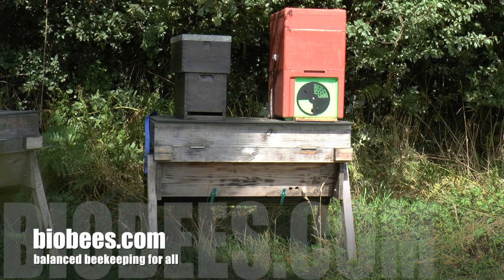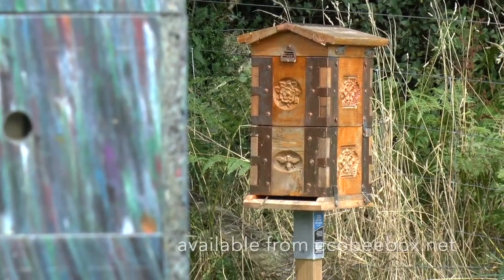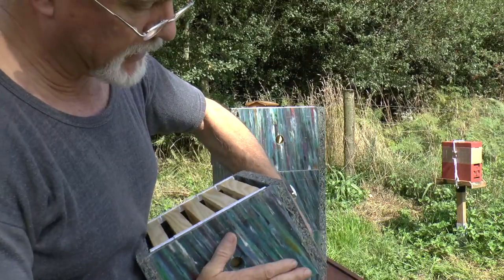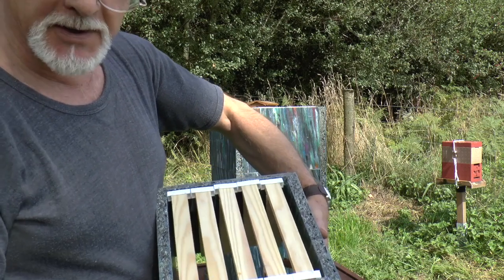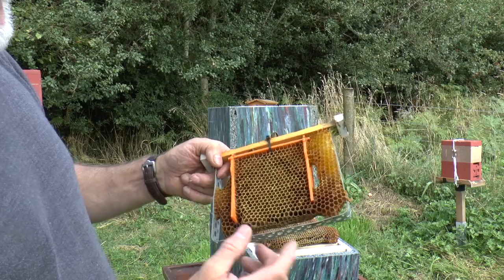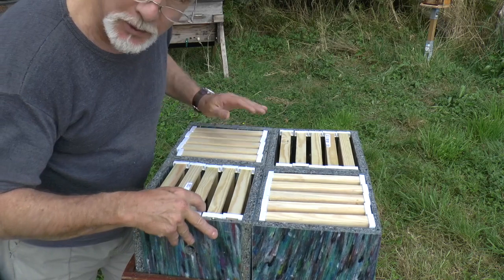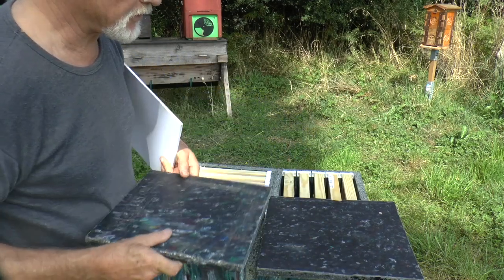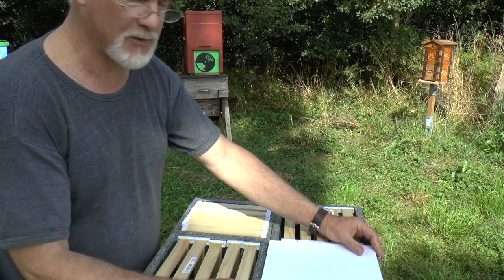The Quadratic Hive: the most versatile beehive in the world! (Part 2)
The Quadratic have was designed to be versatile, and in this video I show you some of the ways you can use it.

Featured is a prototype Quadratic Hive made from recycled bottle tops - possibly a world first - by Paul at LUSH cosmetics in Poole, Dorset (thanks, Paul).

PLEASE NOTE: The Quadratic Hive featured in this video is a prototype. I do not suggest that you build hives using recycled or other plastics, or use hot glue as the sole method of jointing on hives, except on an experimental basis. Most of my hives are made from wood and I will continue to use wood as my main material for hive building.

Full plans and instructions for building and using the Quadratic Hive now available